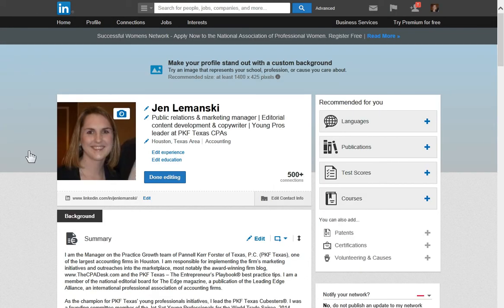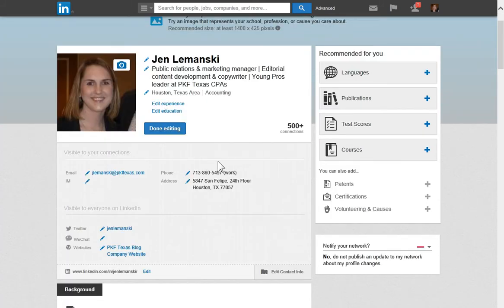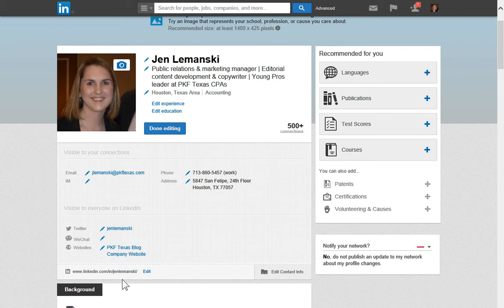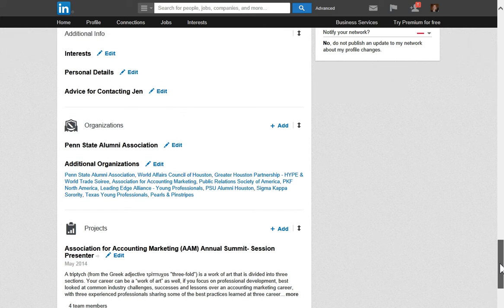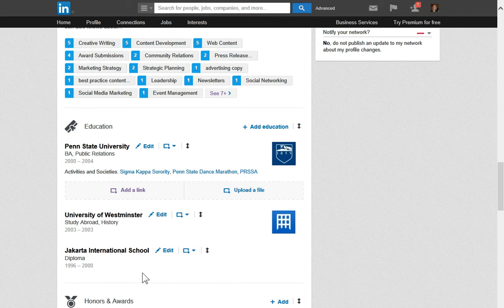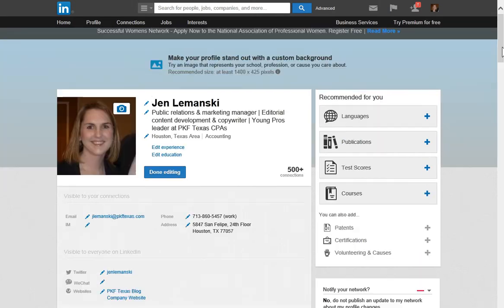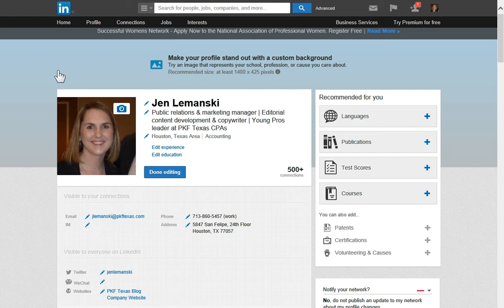Improving on Your LinkedIn Profile vOct2014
This video series is presented by Raissa Evans, marketing executive at PKF Texas CPAs. LinkedIn Labs, A Thought Leader Production by PKF Texas is a training program for the executive level. This episode focuses on:

○  References Anatomy of a LinkedIn Profile
○  Customize your URL to your name, then use it in email signatures
○  Filling in all of your experience to be found by alumni
○  Choosing Skills to represent your strengths
○  Join Groups and Organizations
○  Education, Publications, Languages
○  Background photo for professional representation of you